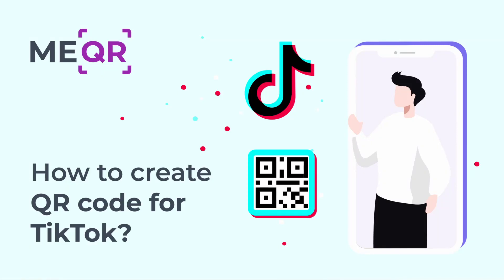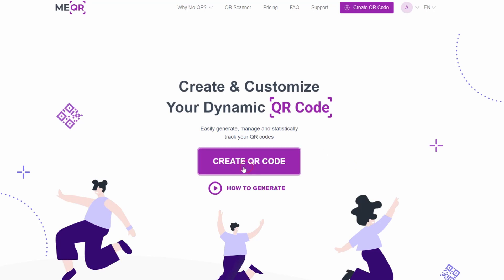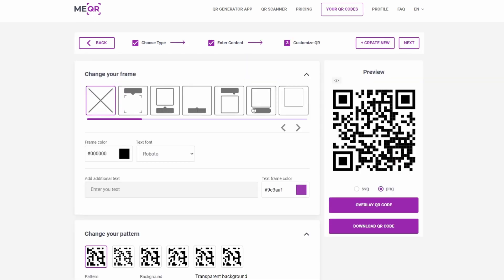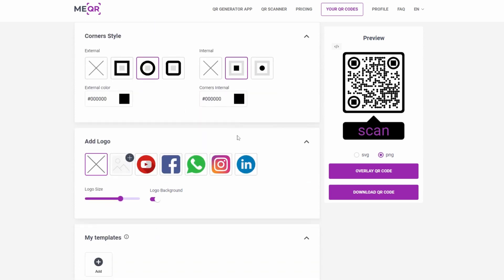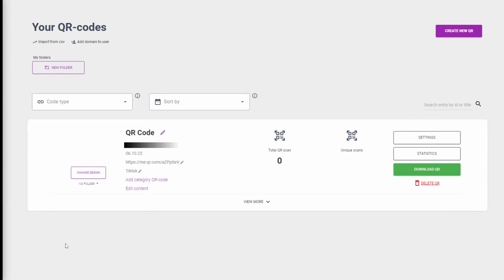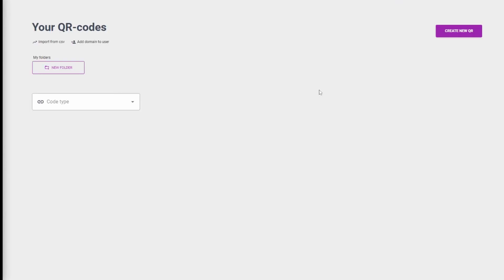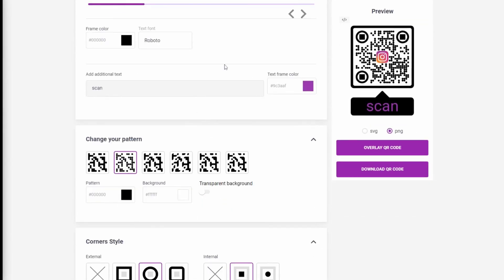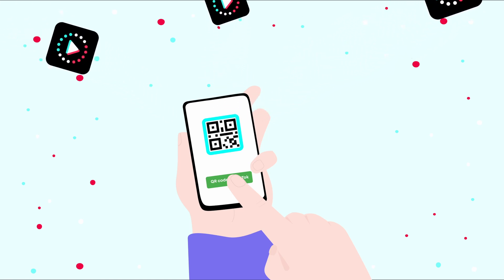TikTok QR code. How to make QR for TikTok in a few steps?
Create QR code for TikTok for FREE

Share your TikTok  profile with followers in an easy way. Copy your TikTok profile link and paste into ME-QR code generator. Add the design to QR code and share it!

Time Stamps

0:00 Video beginning
0:14 Generate QR code
0:27 Adding design to QR code
0:51 QR code editing